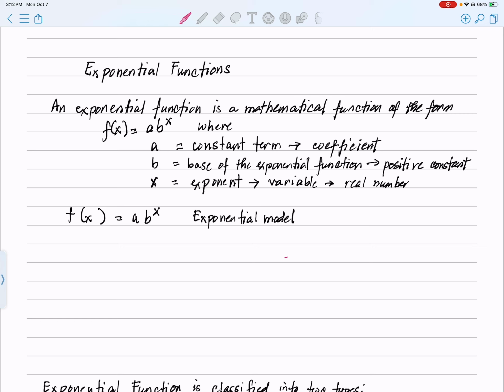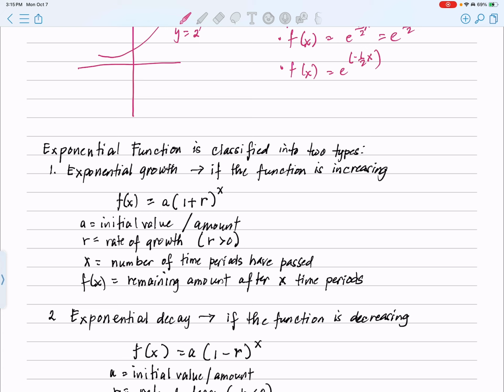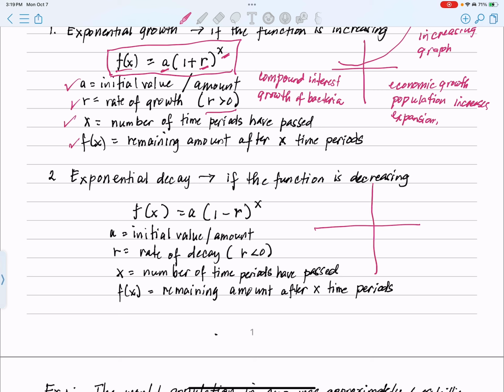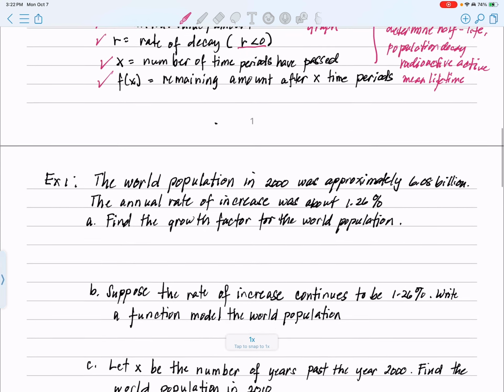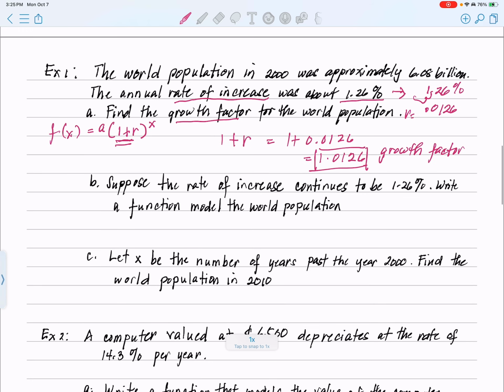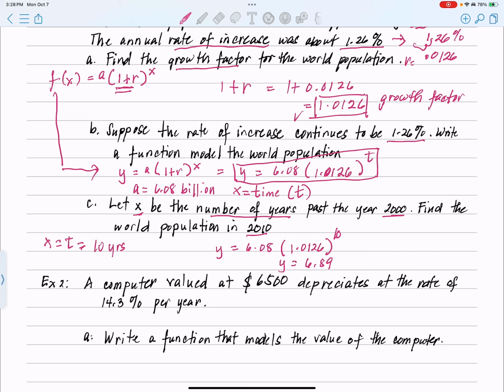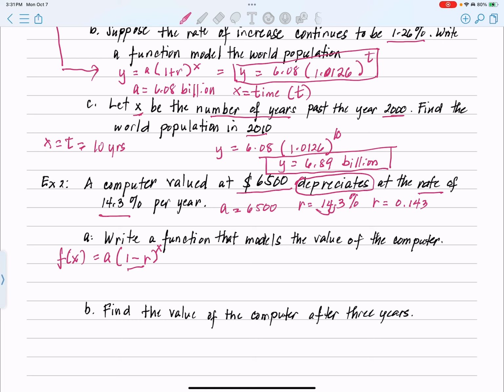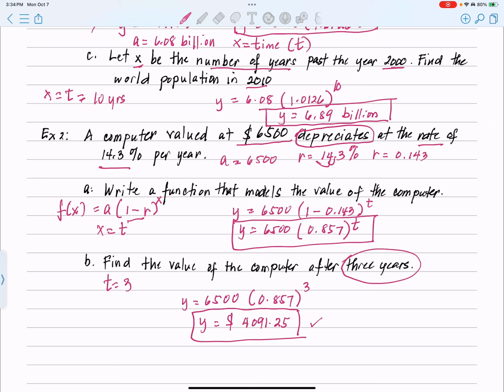matematika: Prerequisite Review for AP Precalculus: Exponential Functions